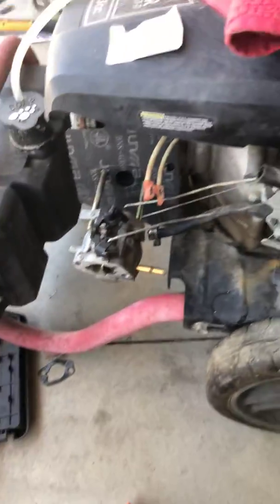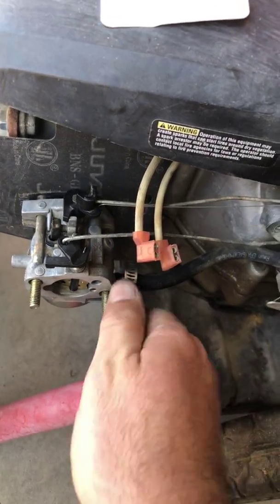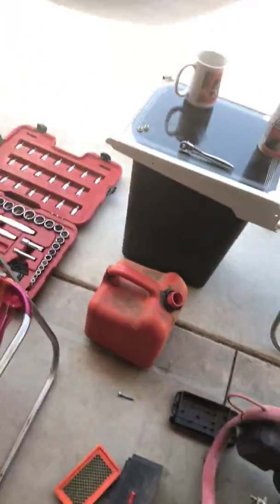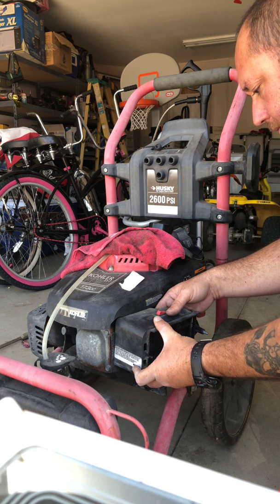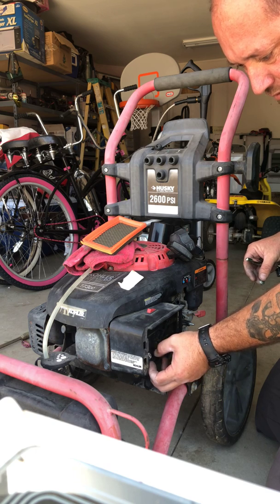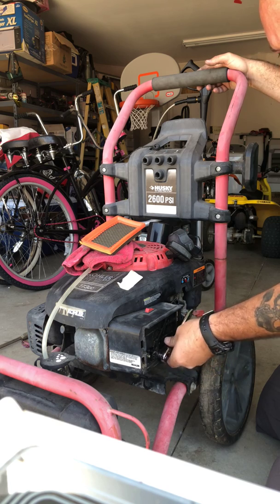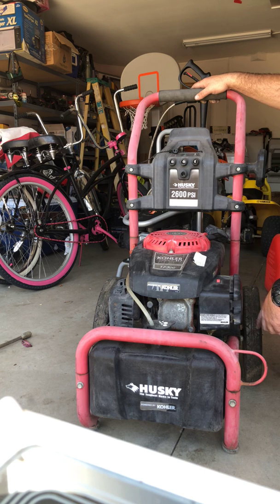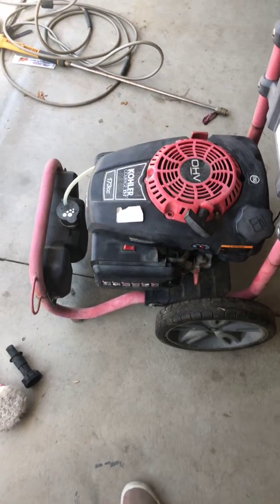Husky 2600psi gas pressure washer for $25? Part 3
Checking out the carburetor(2 of 2)